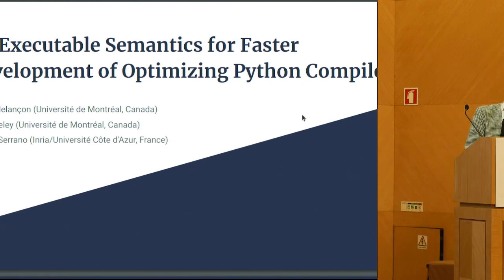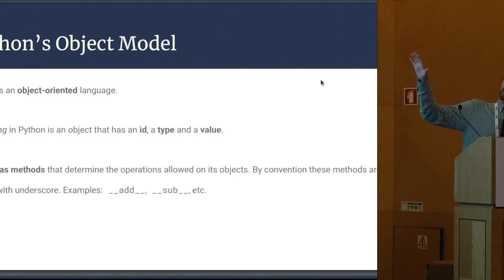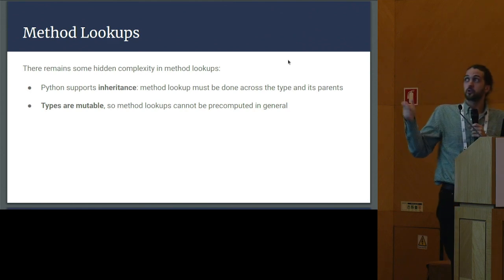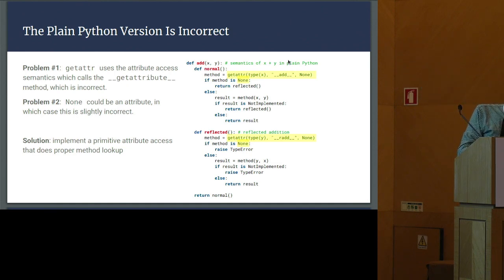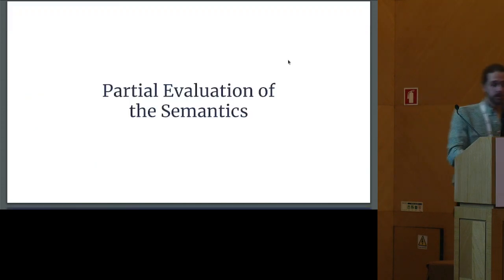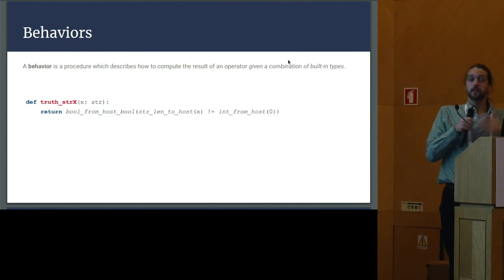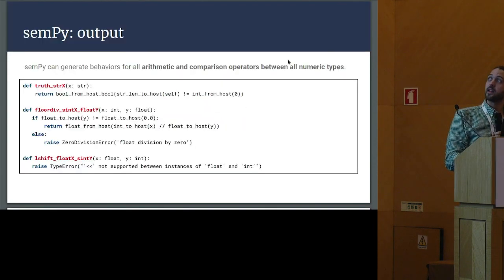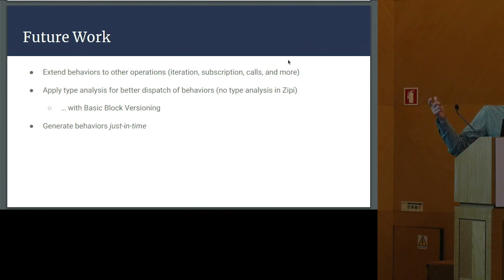[SLE23] An Executable Semantics for Faster Development of Optimizing Python Compilers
An Executable Semantics for Faster Development of Optimizing Python Compilers (Video, SLE 2023)
Olivier Melançon, Marc Feeley, and Manuel Serrano
(Université de Montréal, Canada; Université de Montréal, Canada; Inria - Université Côte d’Azur, France)

Abstract: Python is a popular programming language whose performance is known to be uncompetitive in comparison to static languages such as C. Although significant efforts have already accelerated implementations of the language, more efficient ones are still required. The development of such optimized implementations is nevertheless hampered by its complex semantics and the lack of an official formal semantics. We address this issue by presenting an approach to define an executable semantics targeting the development of optimizing compilers. This executable semantics is written in a format that highlights type checks, primitive values boxing and unboxing, and function calls, which are all known sources of overhead. We also present semPy, a partial evaluator of our executable semantics that can be used to remove redundant operations when evaluating arithmetic operators. Finally, we present Zipi, a Python optimizing compiler prototype developed with the aid of semPy. On some tasks, Zipi displays performance competitive with that of state-of-the-art Python implementations.